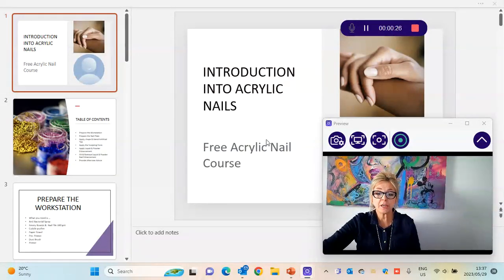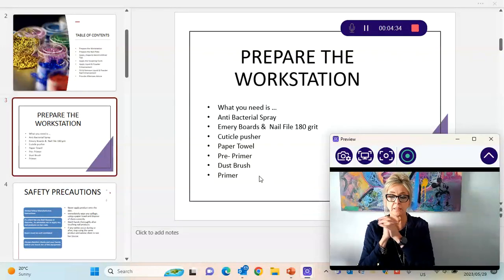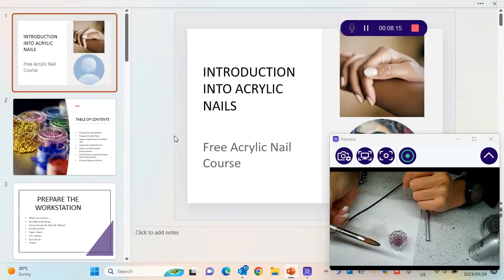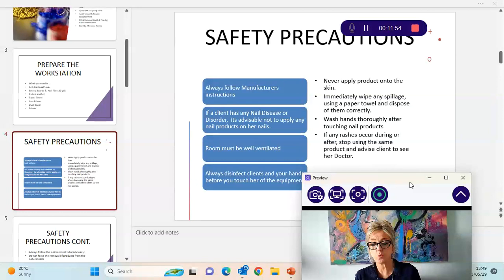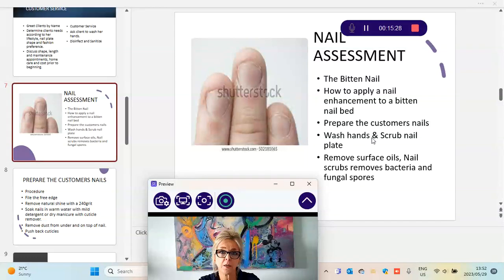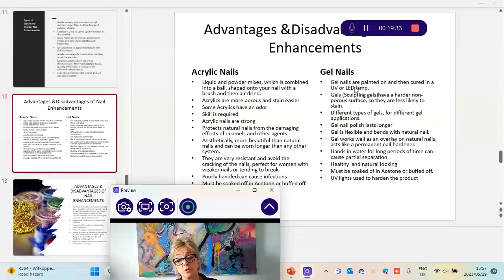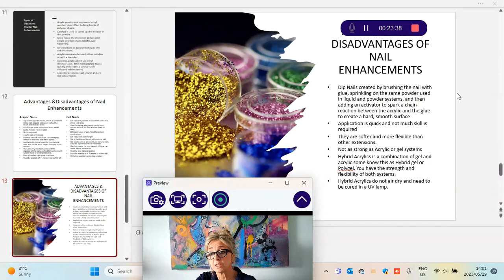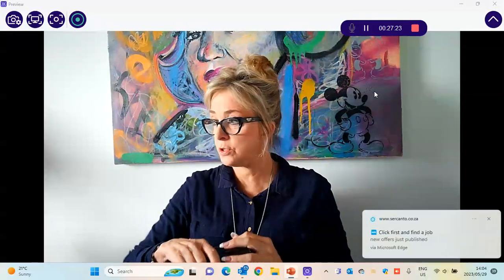Introduction into the Free Acrylic Training course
An Introduction  into the next part of my nail training course.  Acrylic Nails!
In this course you will learn how to set up your nail station for the application of acrylic nails. Nail Preparation, application of acrylics with tips and with nail forms.